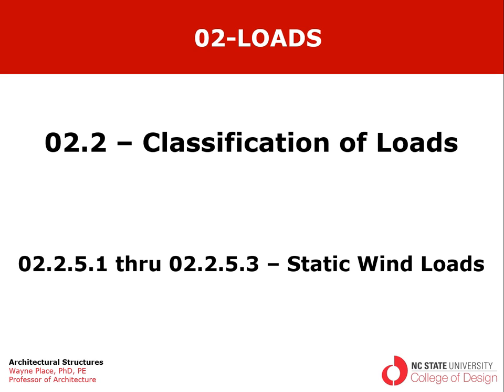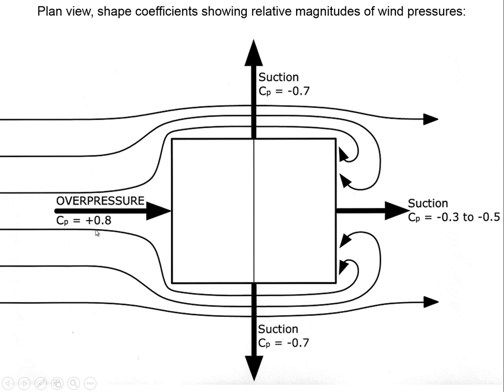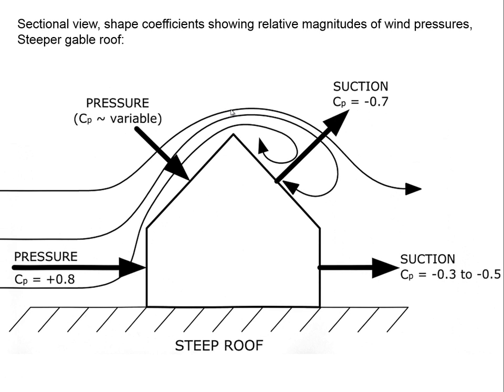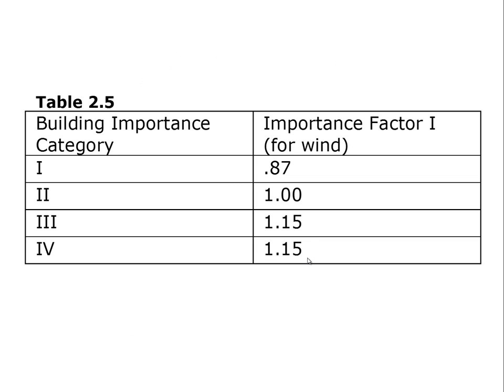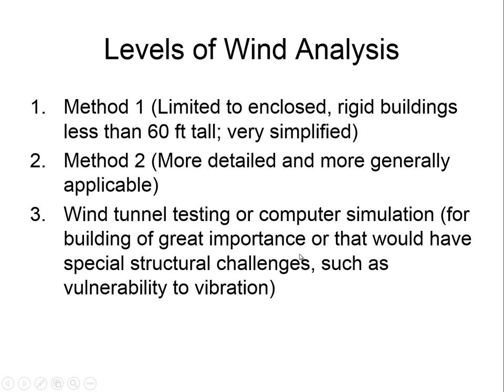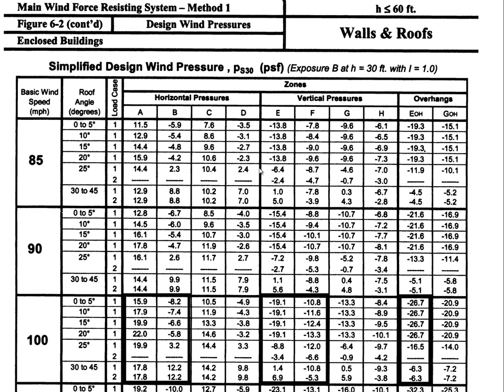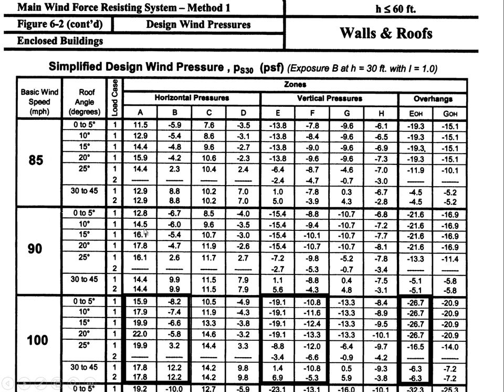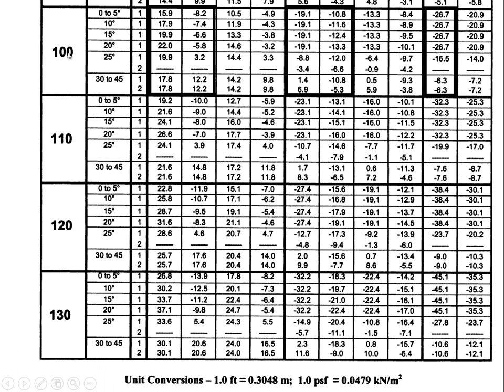02.2.5.1 thru 02.2.5.3 Static Wind Loads